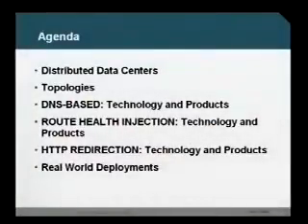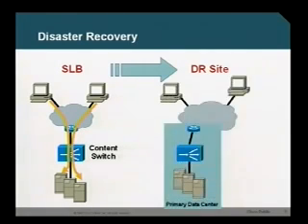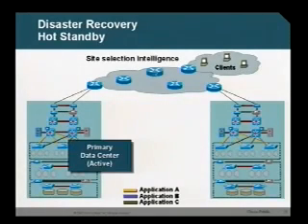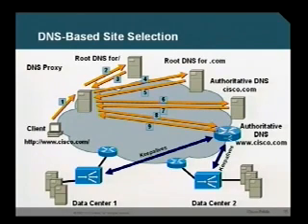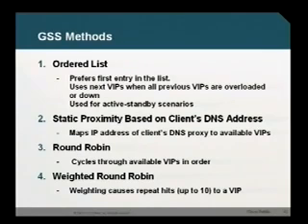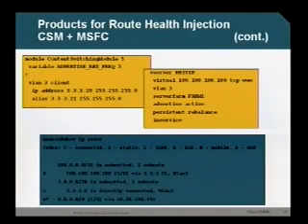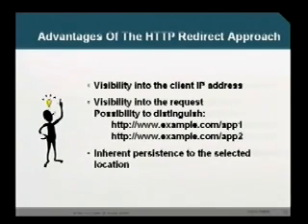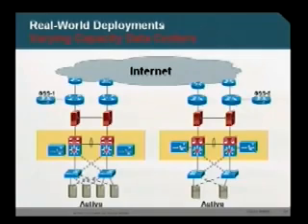Tutorial Disaster Recovery & Global Site Load Balancing for Distributed Data Center Applications